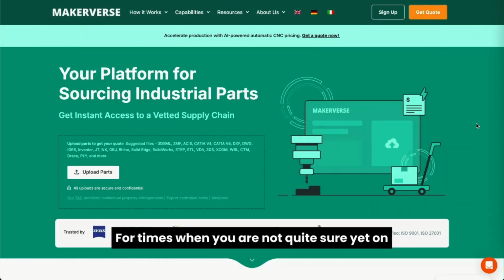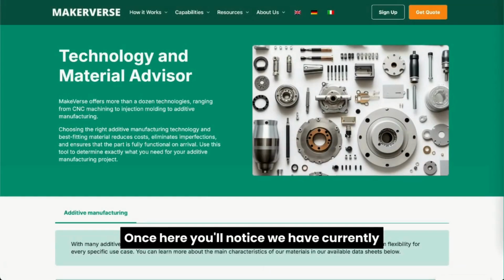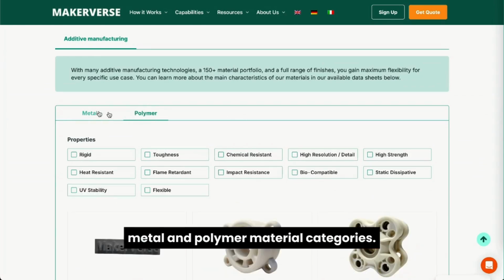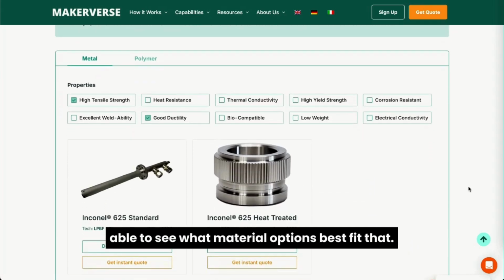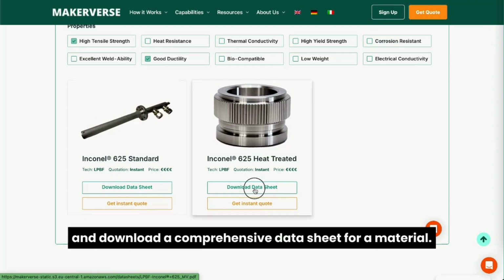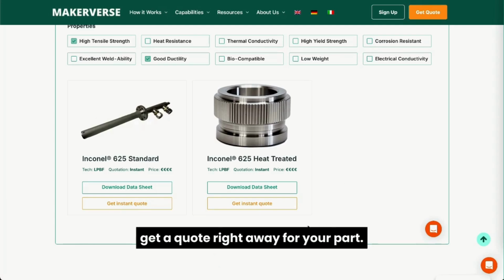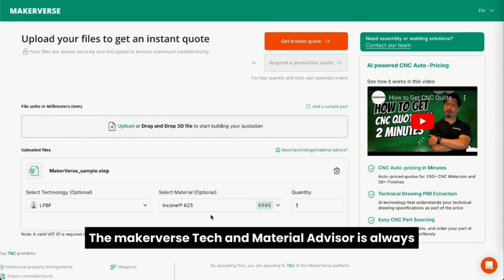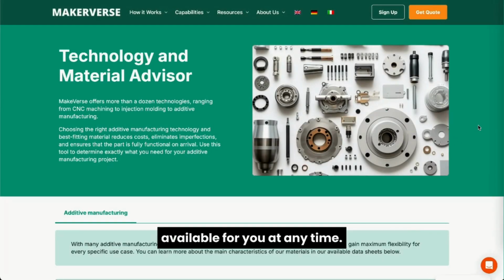3D Printing Material Advisor: Find the Right Material & Get an Instant Quote with MakerVerse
|* MakerVerse is the online manufacturing platform for CNC milling, CNC turning, and 3D printing – with instant price calculation, verified manufacturing partners, and fast delivery times. Precision parts for engineers, buyers, and developers.

Not sure which material is best for your 3D printed part? The MakerVerse Tech & Material Advisor helps engineers and procurement professionals quickly identify the right additive manufacturing material: by strength, ductility, cost, and process. Get an instant quote without back-and-forth. This short walkthrough shows you exactly how the tool works.

- *How to use the Tech & Material Advisor:* Navigate directly from the MakerVerse customer portal to access the advisor at any time during your workflow.
- *Metal vs. polymer material selection:* Filter by material category and define the mechanical properties that matter most for your part, such as tensile strength or ductility.
- *Compare additive manufacturing technologies:* See which process (SLS, MJF, SLA, FDM, or metal AM) best matches your material requirements and relative cost targets.
- *Download full material data sheets:* Access detailed specs including chemical composition, dimensional tolerances, available surface finishes, and mechanical property values.
- *Upload your CAD file and get an instant quote:* Once you've selected your material, upload your CAD file in formats like STL or STEP. Your technology and material are pre-filled automatically, so you go from design to quote in seconds.

- Walkthrough of the Tech & Material Advisor inside the MakerVerse portal
- Filtering by material properties (e.g., high tensile strength + good ductility for metal AM)
- Viewing and downloading comprehensive material data sheets
- Pre-filled quoting flow after material selection
- Overview of upcoming technology expansions beyond additive manufacturing
- Access to live customer support chat for complex engineering questions
- CAD file upload and pre-filled quoting flow after material selection (supports common formats including STL, STEP, and OBJ)

*Key Takeaways:*
✓ The MakerVerse Tech & Material Advisor is always available inside your customer portal, no separate login or tool required.
✓ Material selection covers both metal and polymer categories for additive manufacturing.
✓ Data sheets include tolerances, finishes, and specific mechanical properties, useful for engineering validation and supplier comparison.
✓ The quoting flow is directly connected to the advisor, so you go from material selection to quote in one seamless step.
✓ Live support is available at any time for project-specific guidance beyond what the advisor covers.

- *MakerVerse Tech & Material Advisor:* Guided material selection tool for additive manufacturing
- *Instant Quote Engine:* Automated quoting with pre-filled technology and material fields
- *Material Data Sheets:* Downloadable PDFs with full engineering specs
- *Customer Support Chat:* Live human support available within the portal
- *CAD File Upload:* Supports STL, STEP, OBJ, and other common 3D printing file formats

*Chapters:*
0:00 – Introduction: When you're unsure which material to use
0:08 – Navigating to the Tech & Material Advisor
0:25 – Choosing metal vs. polymer and setting material properties
0:44 – Comparing technologies and relative material cost
0:51 – Viewing and downloading material data sheets
1:08 – Getting an instant quote from your selected material
1:22 – Accessing the advisor throughout the customer portal
1:37 – Live customer support for additional questions

*About MakerVerse:*
MakerVerse is the digital manufacturing platform for custom precision parts in metal and plastic. The platform provides instant quoting for CNC milling, CNC turning, 3D printing, and additional manufacturing processes – with no long waiting times or manual back-and-forth. Buyers, designers, and engineers use MakerVerse to source small batches and one-off parts quickly, transparently, and cost-efficiently through verified manufacturing partners across Europe. From CAD file to binding quote in minutes.